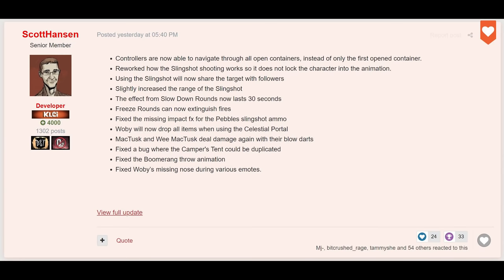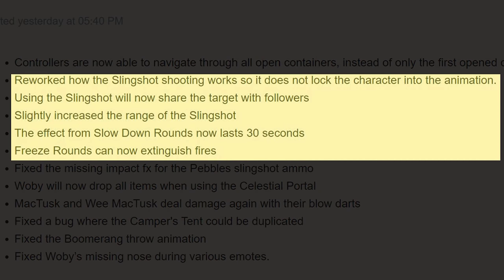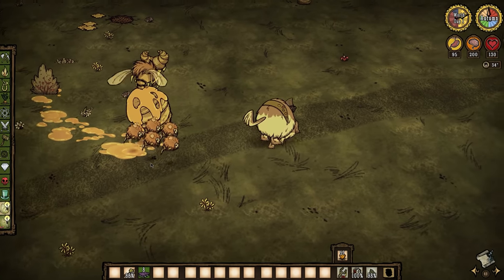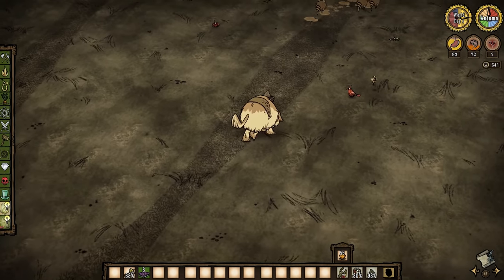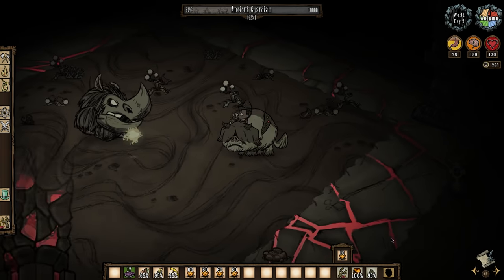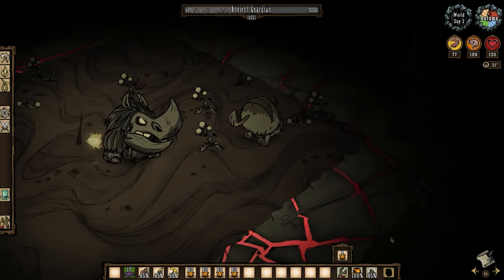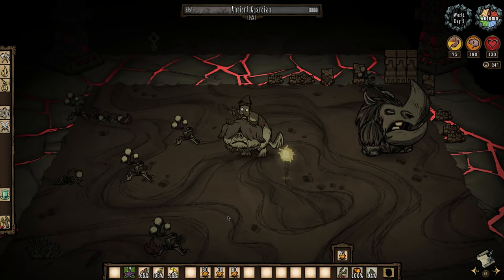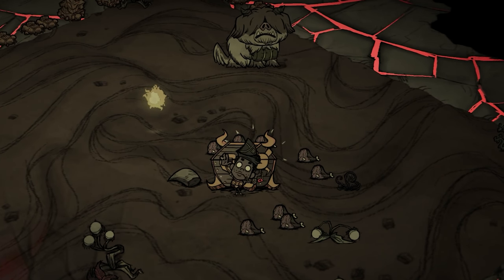FIGHT ANCIENT GUARDIAN WITH SLINGSHOT | Walter's Slingshot Rework | Don't Starve Together Guide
Welcome to another Don't Starve Together Guide! Walter's slingshot got a substantial rework in an update recently so let's review the changes and demonstrate some of the implications that these changes bring. To showcase the significance of action-cancelling I am going to show you how to kill Ancient Guardian using only the slingshot while riding Woby.

Jazzy's Games
USA

Walter is not affected by any passive sanity loss but can still benefit from positive sanity auras. On the flip side of this Walter does not receive sanity bonuses from any clothing worn and loses significant amounts of sanity when hit. He also takes extra damage from bees which cannot be mitigated with armor.

Walter also has a slingshot that he can load up with different ammos prototyped at each of the science and magic stations. It is not an overpowered weapon but is the first projectile weapon to be introduced as a primary weapon for a character in Don't Starve Together, and certainly offers some unique advantages for indirect combat.

Walter's eternal companion Woby provides nine inventory slots, and can also be turned into Big Woby by feeding monster meat. You can ride Big Woby around for fast travel, however Woby will not voluntarily participate in any battles and buck you if she gets hit.

"Hook, Line, & Inker" will be remembered as the big fishing update. We finally have the tools we need to go sailing and fish around literally anywhere in the ocean. This update added over a dozen new ocean mobs, three new crockpot recipes, and tons of new craftable items and structures. Most of these new additions are tailored toward the goal of dramatically expanding the fishing experience in DST. So stick around to the end while I attempt to cover everything!